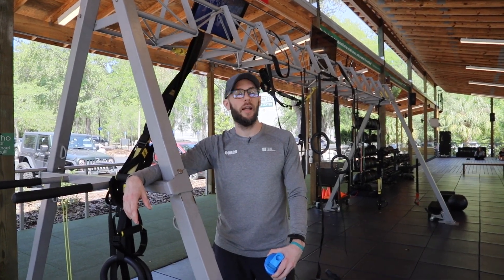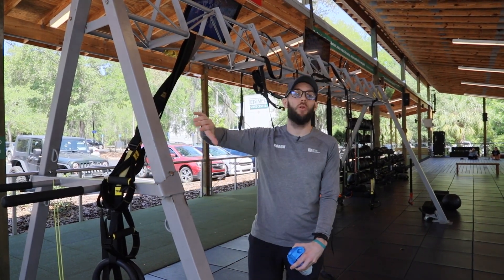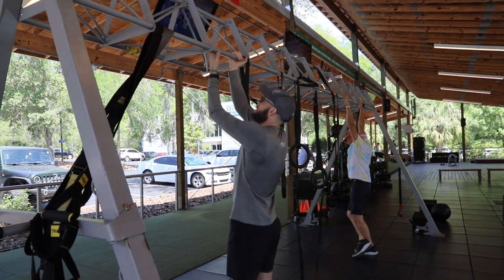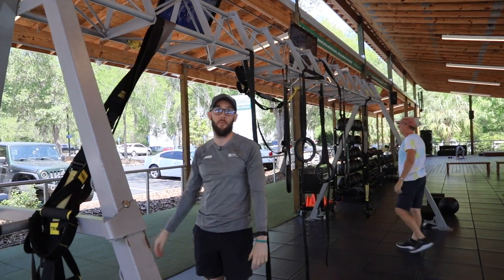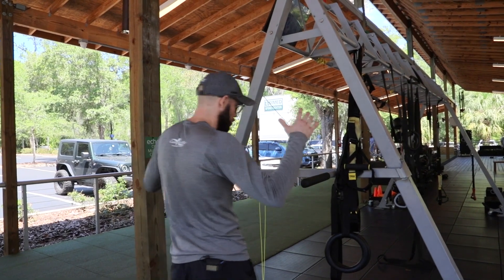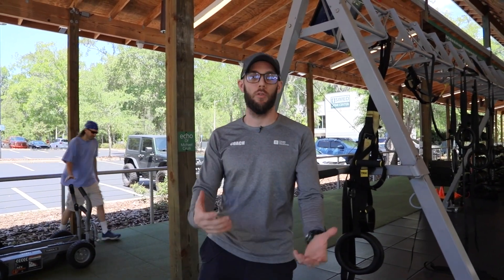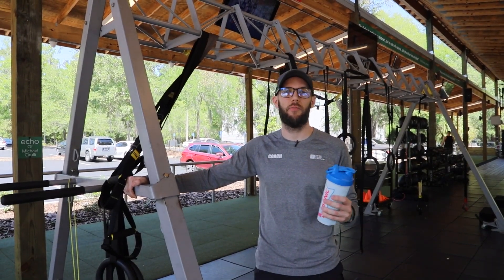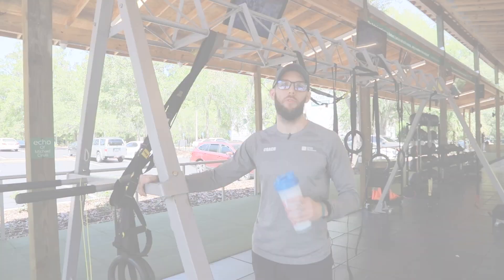Try This Full Body Workout to Build Muscle and Increase Stability without Any Weights! Part 1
Both weighted and non-weighted exercise have their benefits and a great workout routine incorporates both to varying degrees. But, without equipment as our visual aid, it can be difficult to curate a good body weight routine.

In this two-part series, we'll show you a body weight workout that, when combining parts one and two, will give you a great starting point for growing in the realm of calisthenics exercise and/or provide a great supplemental routine for your regular workout regiment.

You'll go through the entire circuit (part one and two combined) a total of three times. This works great as a starting point in your journey or as a great primer before hitting the weights!

Benefits of Bodyweight Exercises in a Circuit Format:

Increased strength and muscle tone: Bodyweight exercises are a great way to build strength and muscle tone. By performing a variety of exercises in a circuit format, you can target all major muscle groups, including your arms, legs, chest, back, and core. This can help improve your overall strength and muscle tone, which can lead to improved performance in other activities and sports.

Improved cardiovascular fitness: Circuit training is a great way to improve your cardiovascular fitness. By performing a series of exercises with little rest in between, you can increase your heart rate and work up a sweat. This can help improve your endurance and overall cardiovascular fitness.

Increased flexibility and mobility: Many bodyweight exercises involve dynamic movements that can help improve your flexibility and mobility. This can help reduce the risk of injury and improve your overall range of motion.

Convenience: Bodyweight exercises can be performed anywhere, at any time, making them a convenient option. You can perform bodyweight exercises at home, in a park, or even in a hotel room while traveling.

About Gainesville Health & Fitness
Gainesville Health & Fitness (GHF) is an internationally recognized fitness company with three gym locations in Gainesville and two outpatient orthopedic rehab centers located inside GHF. With over 115,000 sq. ft. of space, customers have the greatest access to healthandwellness.

Gainesville Health & Fitness opened its doors in 1978 with founder and owner Joe Cirulli as the visionary leader. GHF has revolutionized the fitness industry with a customer experience that is culture-driven and designed to help others unleash their fullest potential. GHF offers more exercise classes, more fitness choices and more variety than any other gym with the most advanced programs available in the entire U.S. Boutique services, personaltraining, TRIBE Team Training, Pilates, CrossFit, X-Force Body, AMP'D 45 and Recover & Restore (R&R), make it convenient for customers to specialize their fitness. And, with a culture of service and an esteemed reputation, they experience growth and transformation faster than anywhere else.

1. We Want To Be In Gainesville. Our Motto: Live Life Local.

2. Developing Leaders. For GHF & The Community.

We take young talent and give them opportunities to learn, grow, and practice leadership qualities over the course of their employment here. Many of our former employees stay in Gainesville to pursue careers and tell us how much their experience has influenced their performance and advancement. Keeping talent in Gainesville is a worthy initiative.

3. Continuous Improvement. Investing Locally.